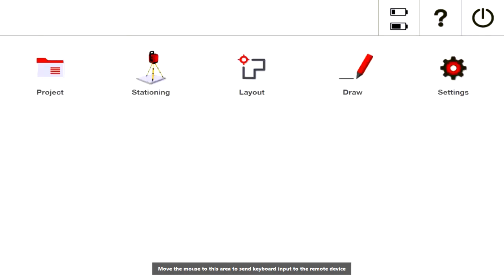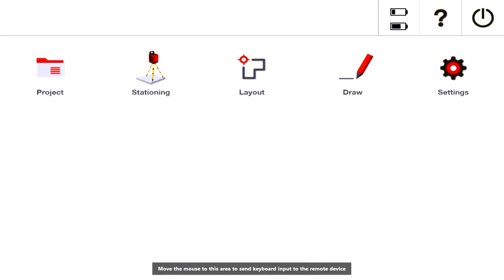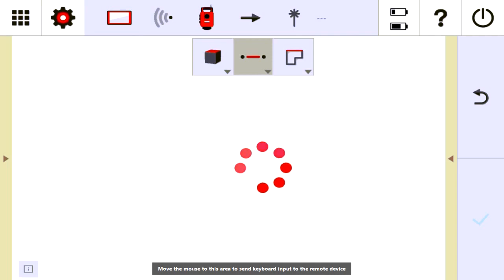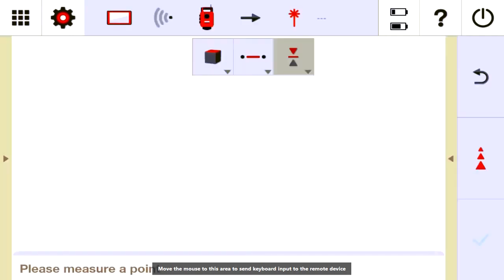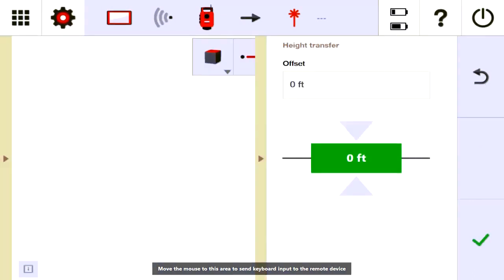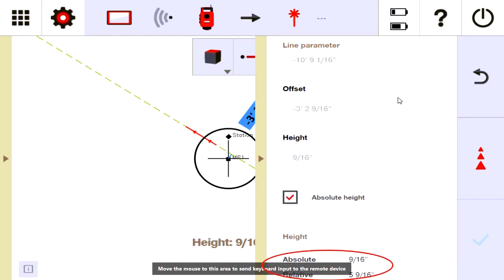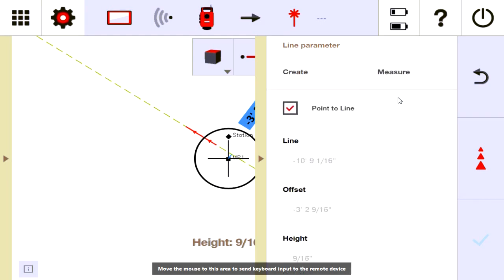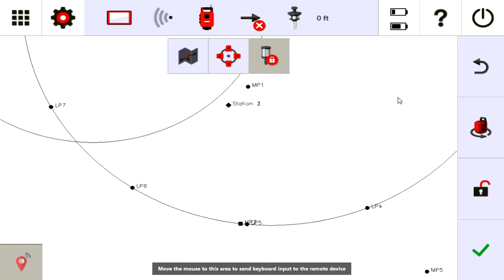Hilti PLC 400 Tutorial - APPLICATION - Checking Heights and Elevations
How to check heights and elevations using the PLC 400 tablet from Hilti.
0:00 Beginning
1:00 Height Transfer
3:21 Missing Line.
4:54 Line Layout.